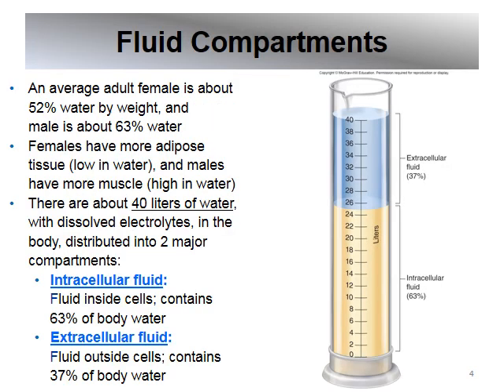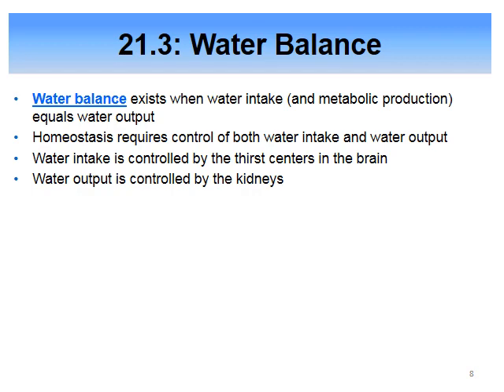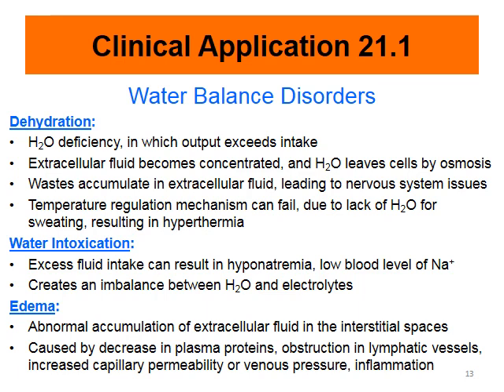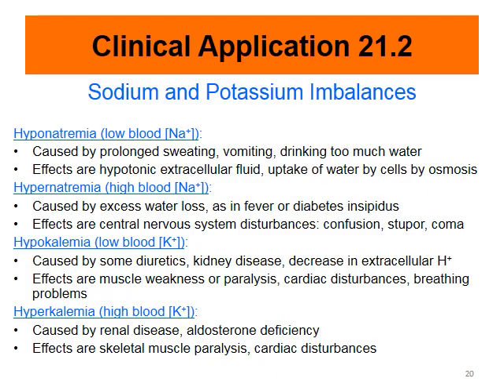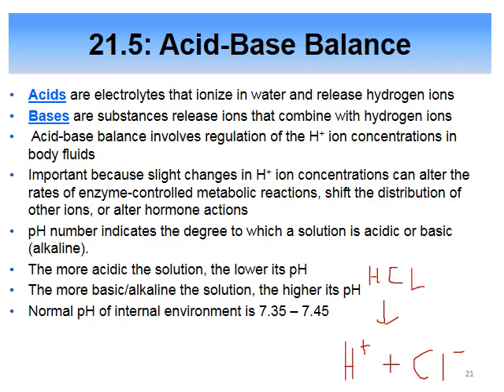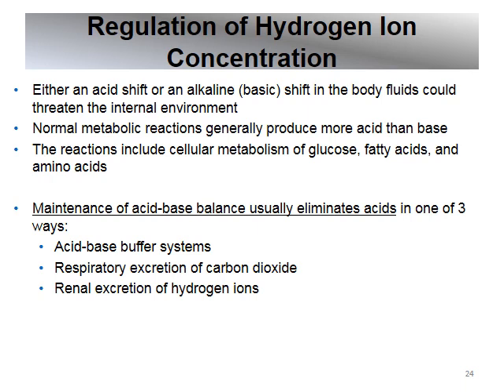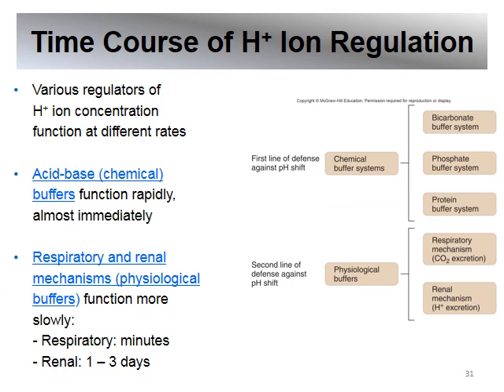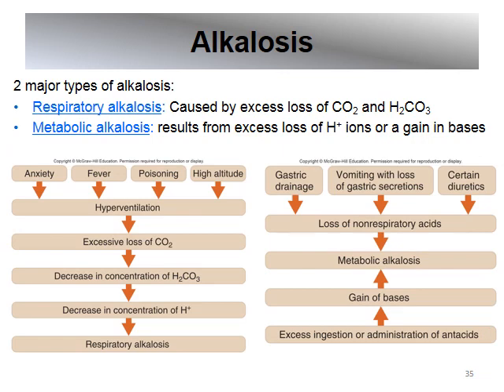BIO 210: Chapter 21 Lecture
Mildred Elley College. BIO 210 Lecture on Chapter 21 (Acid/Base and Water Balance)